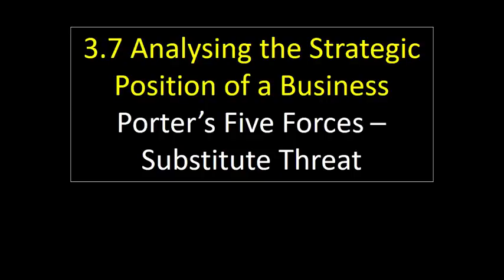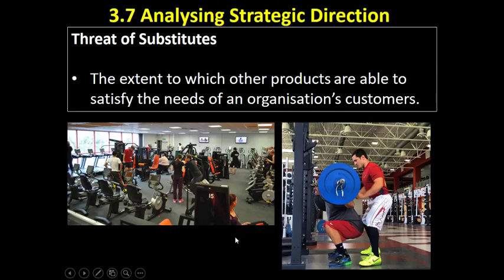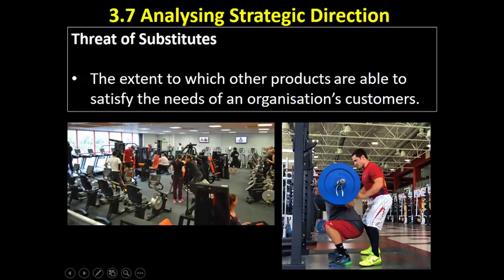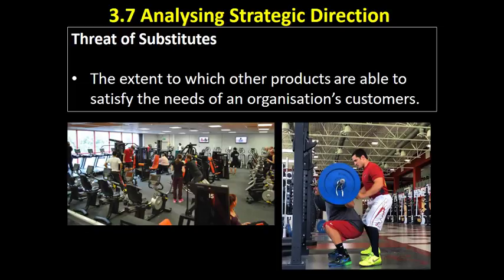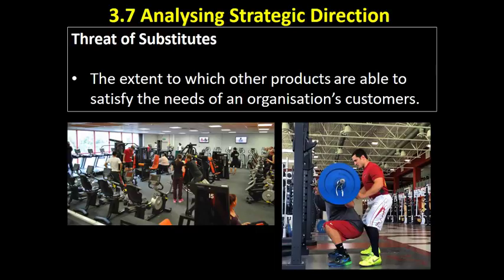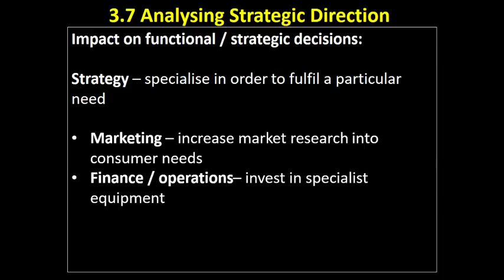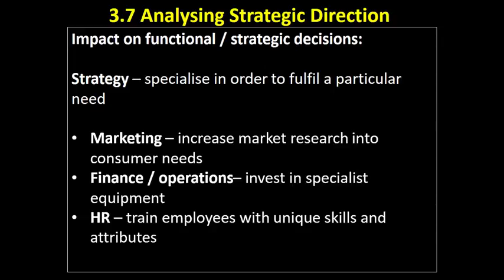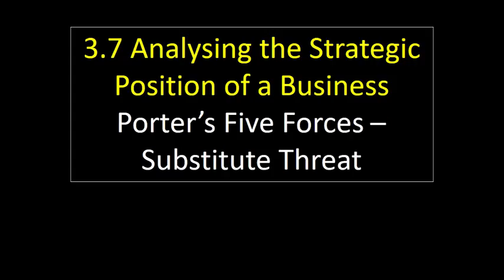3.7 59 Porter's 5 Forces - Threat of Substitutes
This video considers how the number of substitute products available affects an organisation's competitive environment.